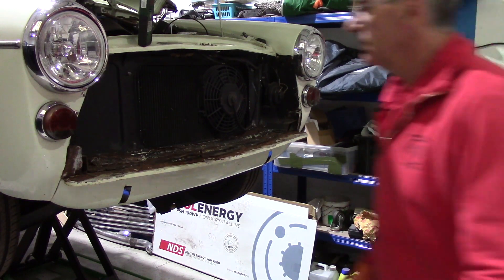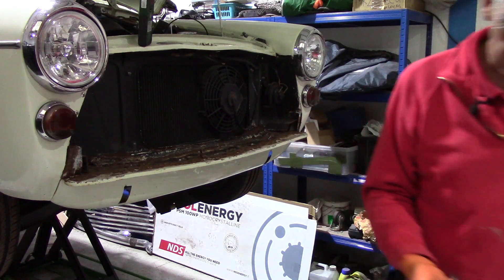Front apron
Replacing the front apron panel on a 1967 Austin A40 Farina